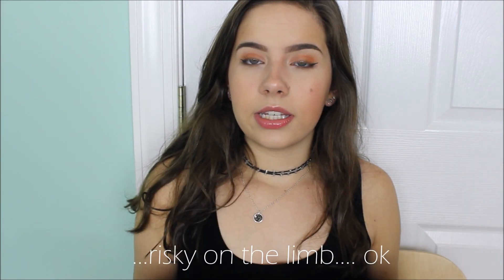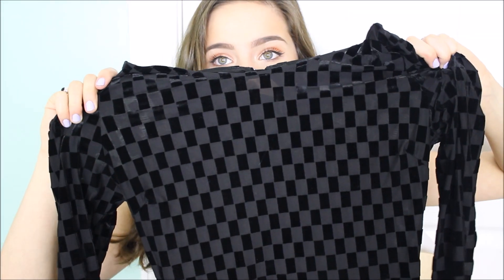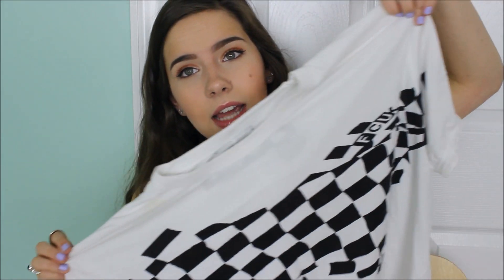TRY-ON THRIFT HAUL 2017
HI GUYS! Huge summer try-on thrift haul today. NIKE AIR FORCE ONES?? IM SHOOK. Let me know if you would want a completely thrifted lookbook or a how to thrift video!

ABOUT ME:
Name: Emma Topp
Age: 17
Camera : Canon Rebel t3i
Editing Software : Windows Movie Maker + AVS Video Editor